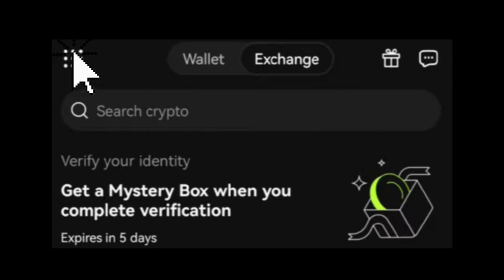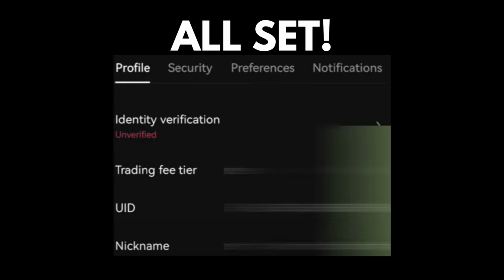How To Get OKX UID | How To Get UID From OKX Exchange - Retrieve UID In Seconds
In this quick and easy 2025 tutorial, I’ll show you how to get your OKX UID (User ID) step-by-step. This guide shows you how to locate your unique OKX user ID using the mobile app or desktop exchange in just a few clicks.